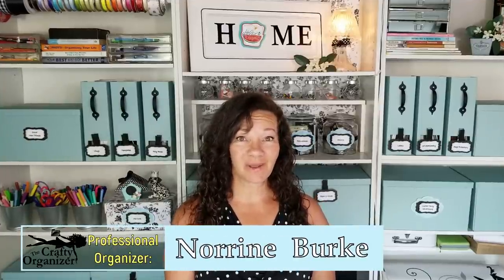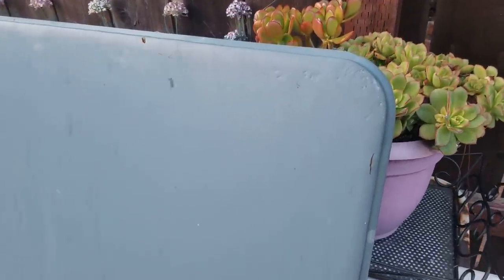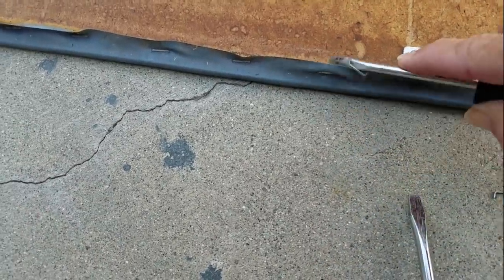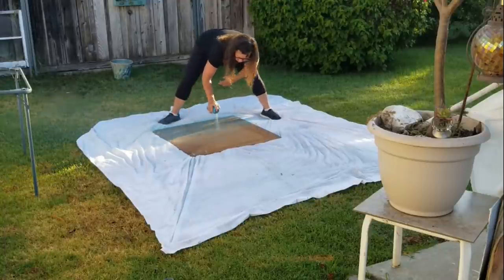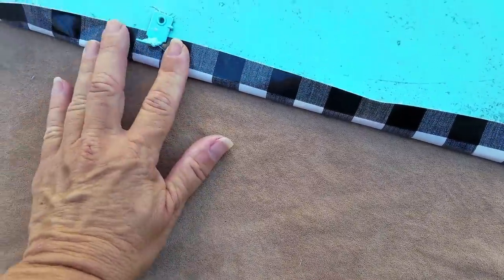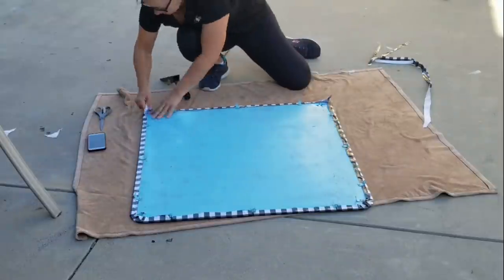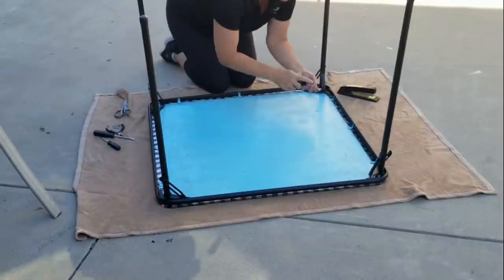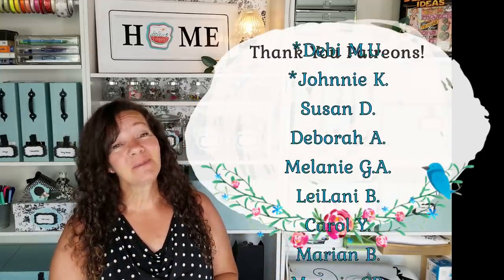DIY Trash to Treasure Project 🌻 Farmhouse Folding Table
I hope you love this DIY Trash to Treasure Project as much as I do!  Check out this Farmhouse Folding Table!🌻

If you are interested in sending me your favorite craft item, a token of friendship or just a greeting card to say hello, please mail to PO Box 15751, Long Beach, CA 90815.

▶️ Step by step organizing!